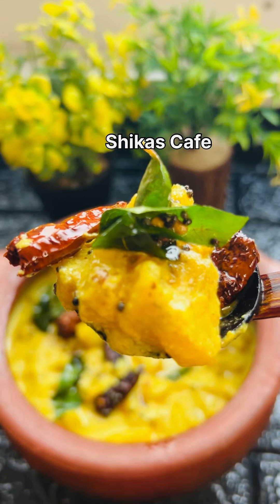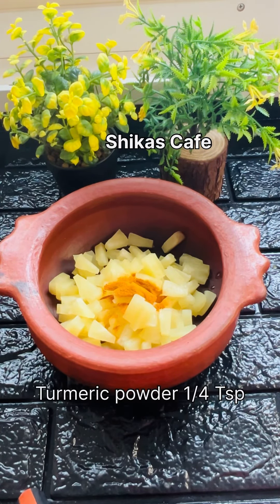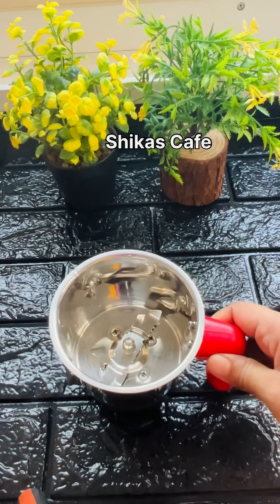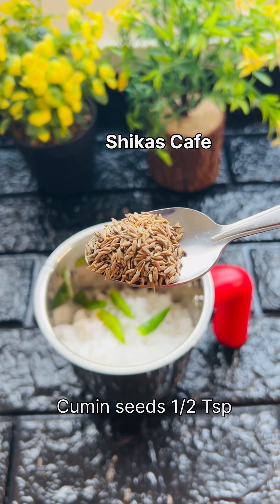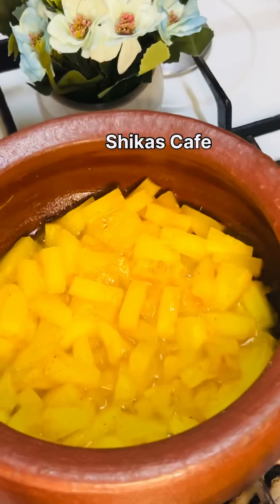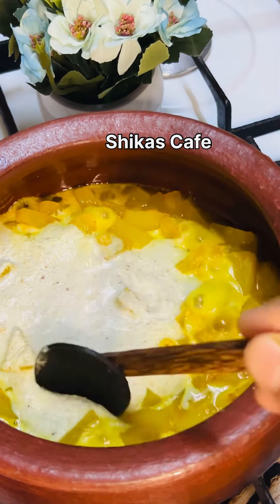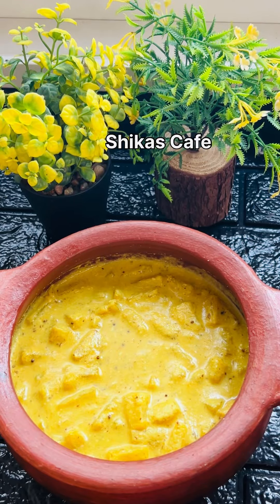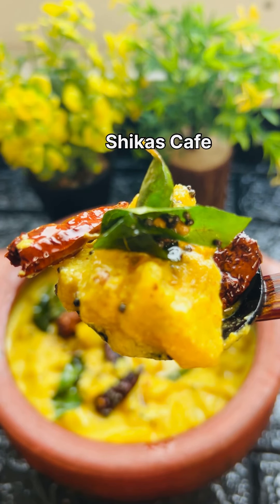🔥Onam Special ✅ 5 മിനിറ്റിൽ സദ്യയിലെ ഏറ്റവും രുചിയുള്ള മധുര പച്ചടി😋/Pineapple Pachadi Kerala Style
Easy onam sadhya pachadi recipe
Pineapple pachadi recipe Kerala style
Pineapple madhurapachadi
Kerala sadya pachadi
Kichadi
Pachadi recipes Malayalam

pineapple pulissery kerala style

pineapple recipe in malayalam

pineapple pachadi veena's curryworld

pineapple pachadi lakshmi nair

pineapple pulissery kerala style shaan geo

pineapple pachadi

pineapple madhura curry kerala recipe

pineapple curry

Pineapple Pachadi is an exquisite dish which goes really well with Kerala Meals called Sadhya especially Onam Sadhya. The sweet and tangy taste blends so well that it excites even a bland meal. This Pachadi is made with the fine paste of Coconut, Curd and the flavour of Pineapple pieces, makes it an all time favourite dish. Friends, try this easy recipe and please post your feedback in the comment section.
Easy Evening Snack Recipe In Malayalam|Sweet Recipes| Snack Recipe|Banana Sweet Recipes|Teatime  Snack Recipe| Snack Recipes| Muthu'sfoodworld|Kerala Traditional Snack Recipe
Hi dears... In this video I have demonstrated an easy way to make Banana Sweet Recipe/Snack Recipes/Kumbilappam/Kerala Traditional Snack Recipe/Nalumani Palaharam/Kerala Nadan Recipe/ Steamed Snack Recipe.

sweet recipes
snacks
snack recipes
teatime snack recipes
steamed snack recipes
banana sweet recipes
banana recipes
Rice powder sweet recipe
Kerala nadan Recipe
ila ada
kumbilappam
nadan ila ada
kinnathappam
Nalumani palaharam
Sweets
Snacks recipes malayalam
Sweets recipes malayalam
palaharam recipes in malayalam
Malayalam
Malabar food
How to make Sweets
food recipes malayalam
recipe malayalam
wheat flour snack recipe
rava recipes malayalam
semolina snack recipes
rava snacks
gothamb podi recipes malayalam
Maida snacks malayalam
wheat recipes malayalam
Malabar food recipes channel
rice powder snack
kerala sweet recipes
nadan snack recipes
jaggery snack recipe
jaggery sweet recipes
Easy Snacks
Cooking recipes
Banana balls
Pazham snack recipes
pazham sweet recipes
pazham pori
Evening sweet
appam recipes
Appam
Edana Appam
Steamed Banana Dumplings Recipe
wheat banana snack
wheat sweet recipes
wheat flour recipes
wheat banana snack recipes in malayalam
ela ada
Nostalgic kerala recipes
Nostalgic Kerala Ela Ada
Steamed Banana Leaf Pancake
Gothamb Ela Ada
Ilayada
Elayappam
Steamed Banana Leaf Appam
Malabar Snack
Kerala Style Ela Ada
Kerala Special Ela Ada
Vazhayila Ada
Valsan Traditional Kerala Snack
Ada Recipe in malayalam
Sweets
banana recipes
Rice powder snack recipe
wheat flour snack recipes
rava snack recipe
Kalathappam
Kumbilappam
kinnathappam
How to make snacks
steamed snack recipes in malayalam
Malayalam
Malabar food
Kannur special food recipes
Kannur Snack Recipes
nadan snack recipes
Cooking
easy banana snack recipes
kerala recipes
Authentic Kerala Snack
Evening Sweet
Appam recipes
Instant Snack Recipes
cherupayar snack
cherupayar kumbilappam
Snacks recipes
നാലുമണി വിഭവങ്ങൾ
നാലുമണി പലഹാരങ്ങൾ
നാലുമണി വിഭവങ്ങൾ മലയാളം
rava recipes
rava laddu
coconut jaggery laddu
rava kesari
rava sweet recipes
Snacks malayalam

Pazham snack recipes
pazham sweet recipes
pazham pori
easy banana sweet recipes
semolina evening snack
banana evening snacks malayalam
banana easy snacks malayalam
kerala recipes
Indian food
Authentic Kerala snack
Vayanayila appam
Therali Appam
Evening sweet
appam recipes
Appam
Edana Appam
wheat banana snack
wheat sweet recipes
wheat flour recipes
ela ada
Nostalgic recipes
nombuthura vibhavangal
nombuthura snacks
നാലുമണി പലഹാരങ്ങൾ
bread recipes for snacks
Poha Snacks
Healthy Snacks
Banana rava snack
chayakkai
ennayilla palaharam
no oil snacks recipes Malayalam
Onam2024